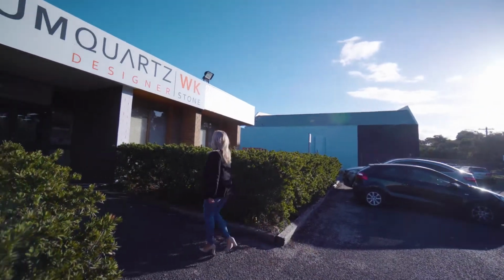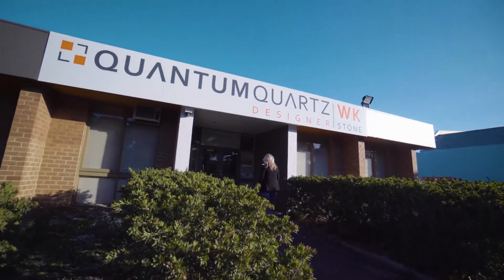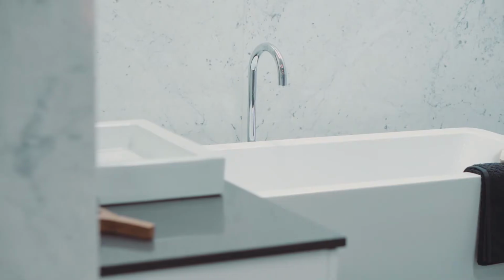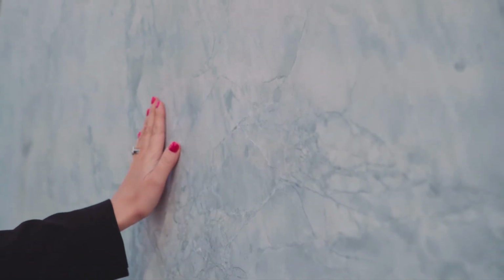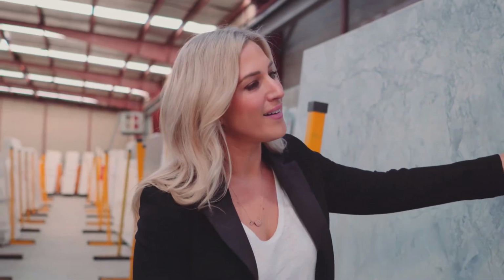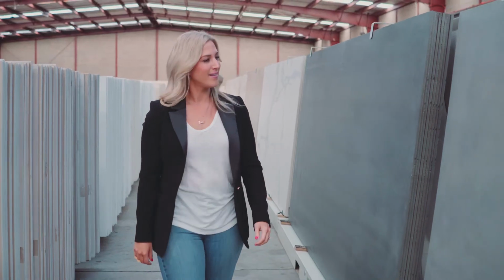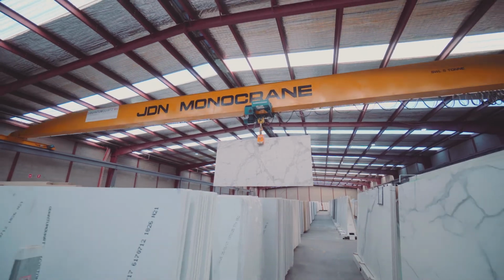Step inside WK Quantum Quartz and discover a world of stone.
Step inside WK Quantum Quartz with talented interior stylist Aimee Tarulli and discover a world of stone.

Aimee shares her insights and expert tips on selecting our stone surfaces for her own new home 'The Gallery'.